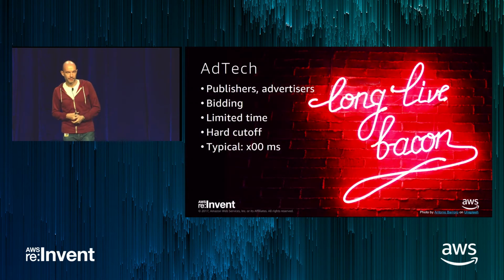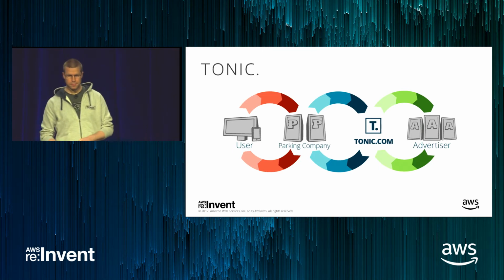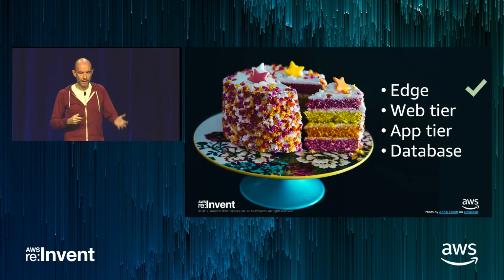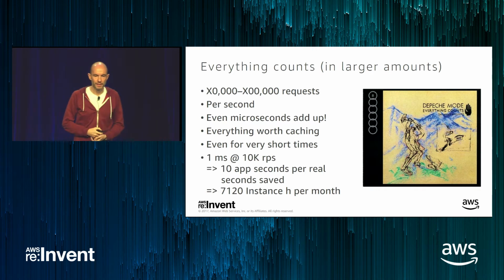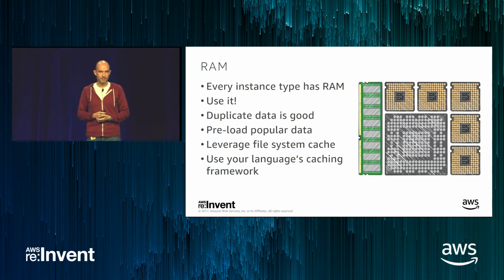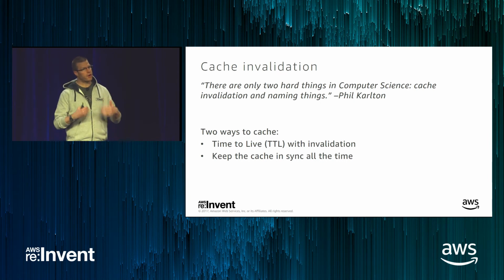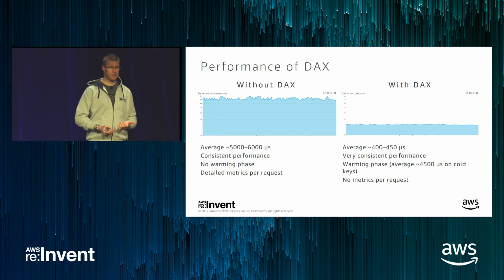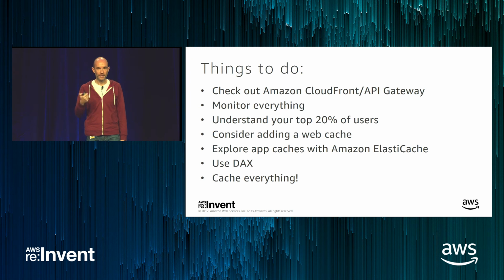AWS re:Invent 2017: Cache Me If You Can: Minimizing Latency While Optimizing Cost Th (ATC303)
From CloudFront to ElastiCache to DynamoDB Accelerator (DAX), this is your one-stop shop for learning how to apply caching methods to your AdTech workload: What data to cache and why? What are common side effects and pitfalls when caching? What is negative caching and how can it help you maximize your cache hit rate? How to use DynamoDB Accelerator in practice? How can you ensure that data always stays current in your cache? These and many more topics will be discussed in depth during this talk and we’ll share lessons learned from Team Internet, the leading provider in domain monetization.